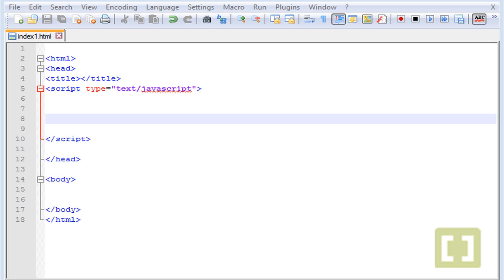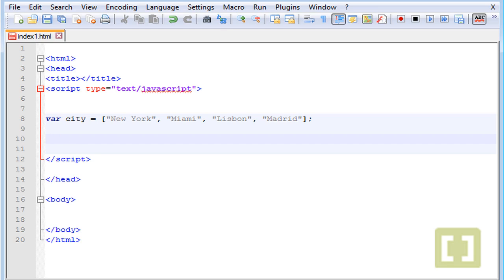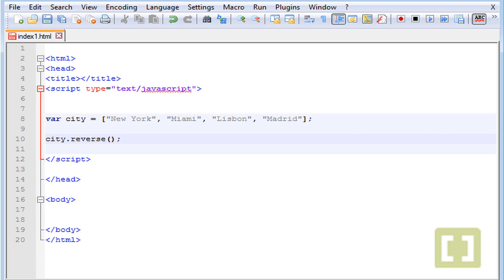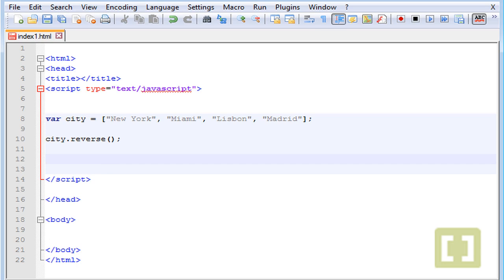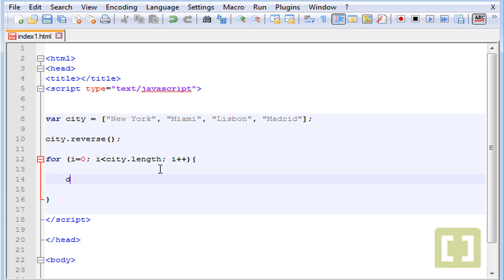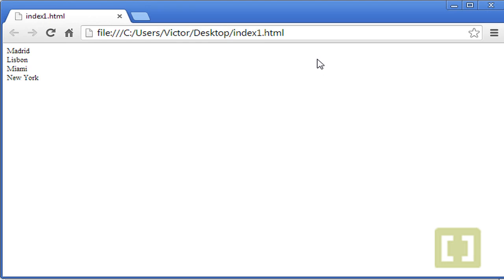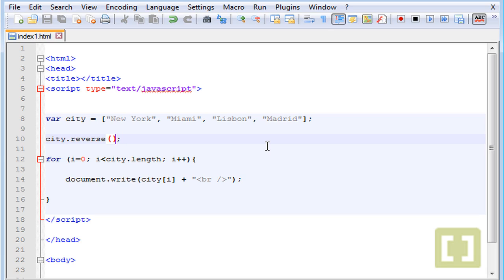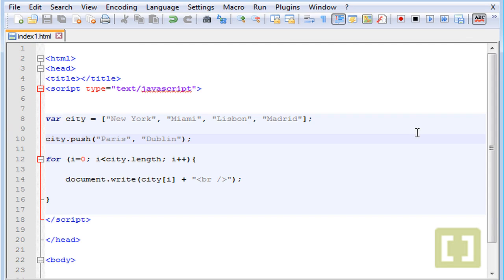JAVA SCRIPT PART 24 Array Properties and Methods